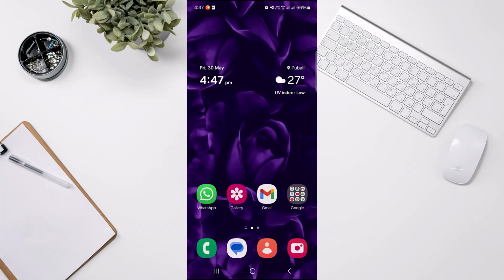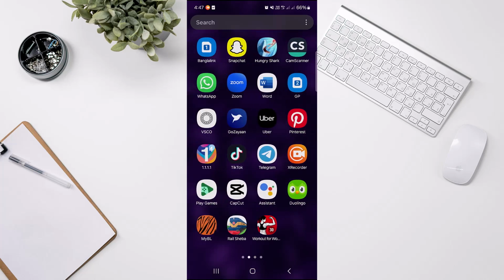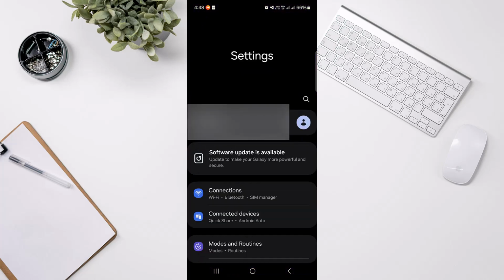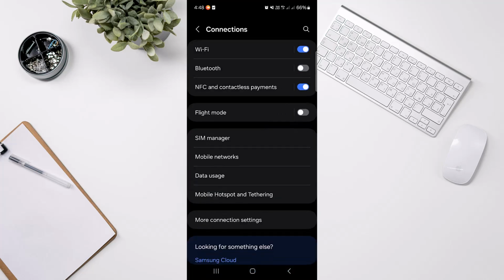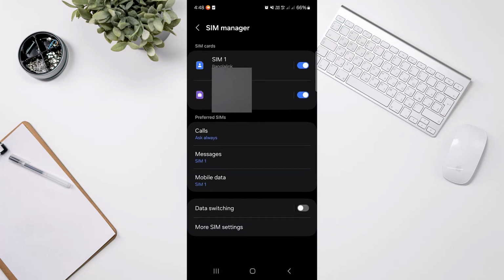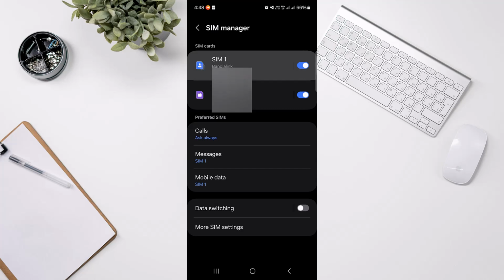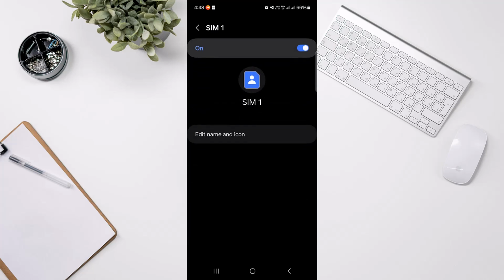How To Fix The Call Ended Issue On Android Phone - Full Guide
Learn How to Fix the Call Ended Issue on Android Phone with this full step-by-step guide!
This is a step-by-step tutorial on how to FIX call ended problem on android  full guide on this.
Watch the video until the end to find out how to fix call ended problem